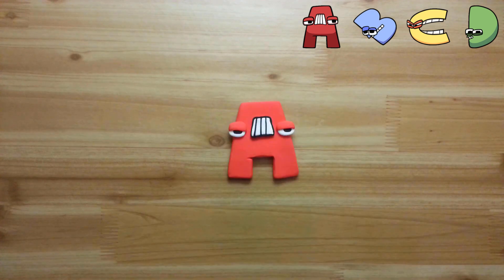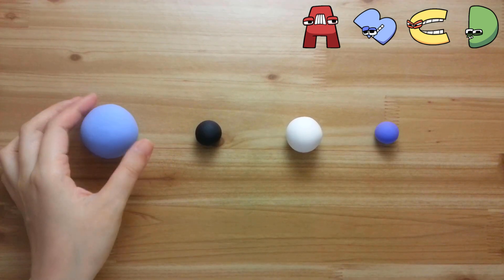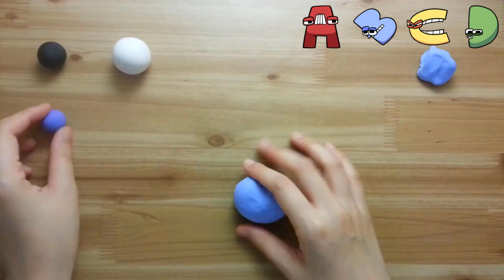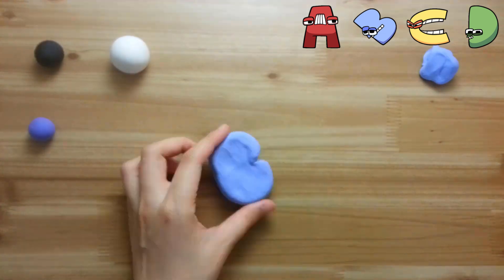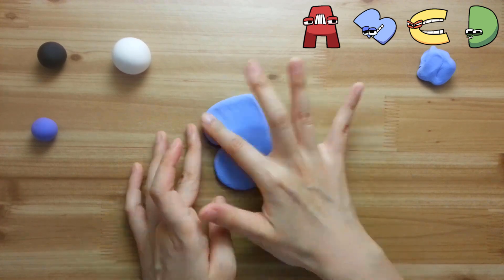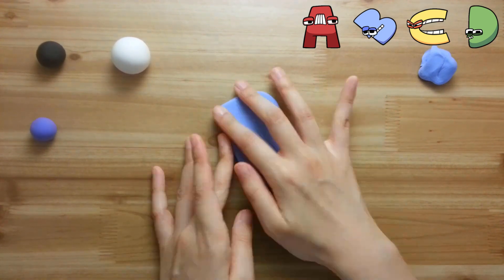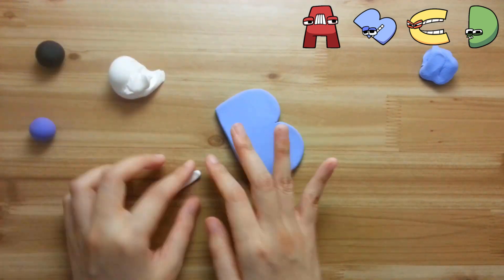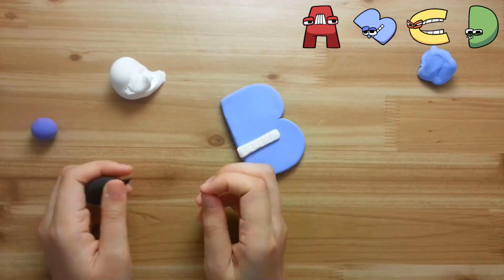Alphabet Lore A B C D clay making collection 알파벳 로어 A B C D 클레이로 만들기 모음